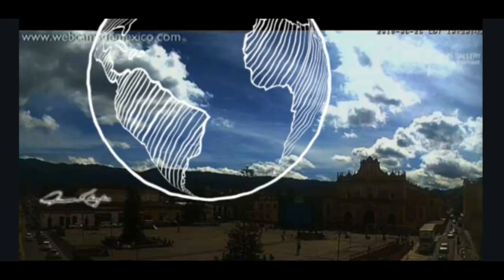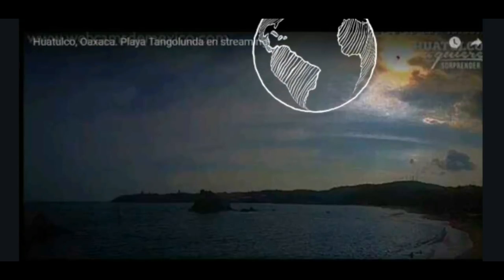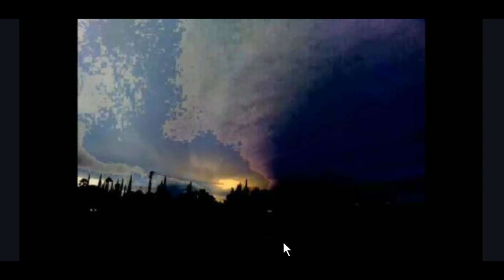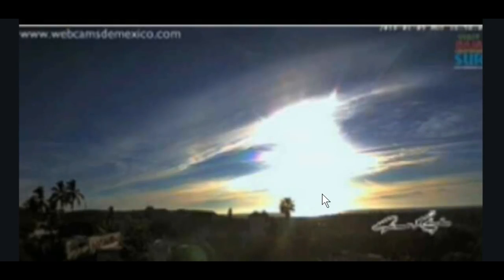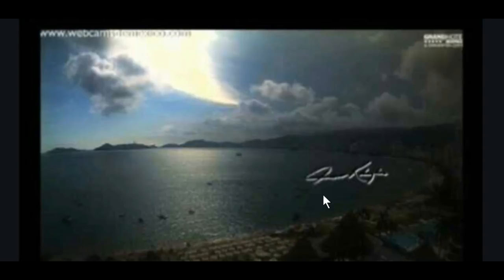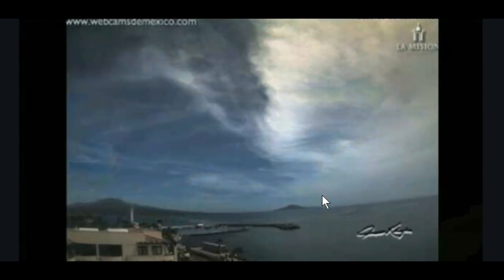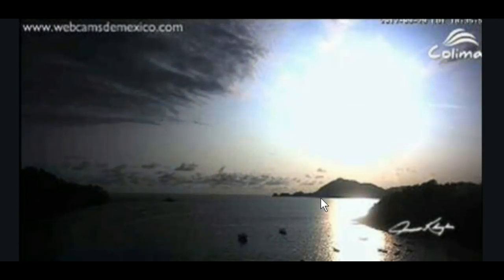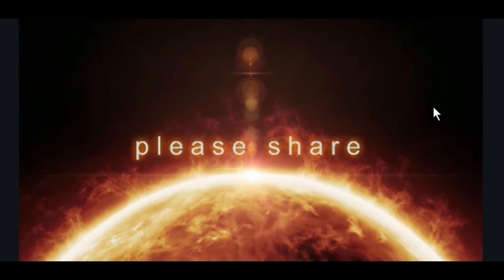NIBIRU PLANET X UNBELIEVABLE PROOF OF PLANETS IN THE SKY 7.19.18